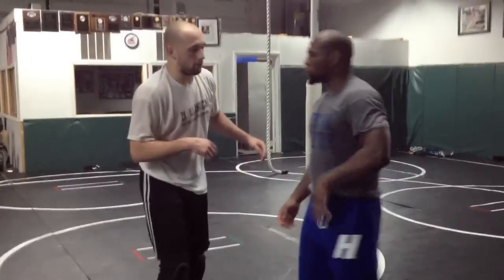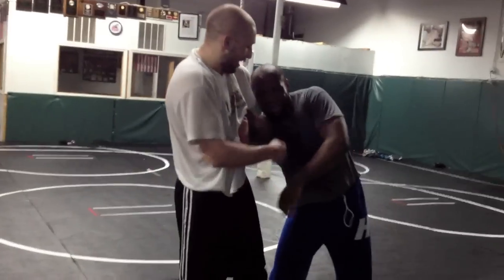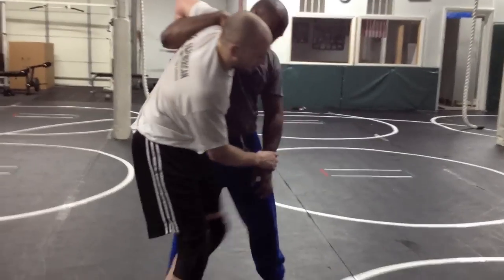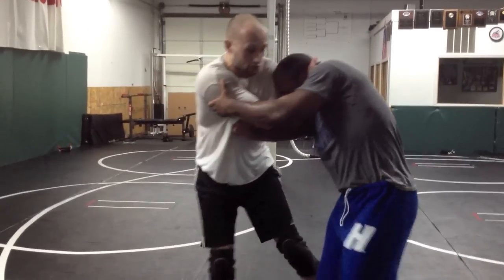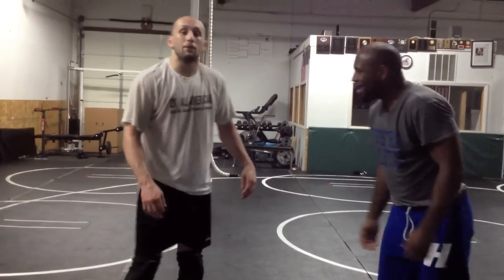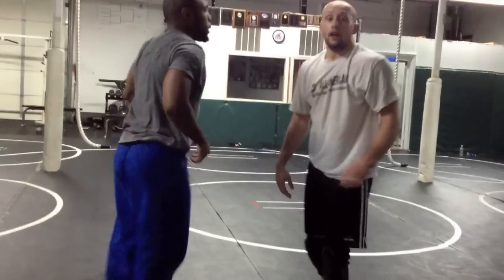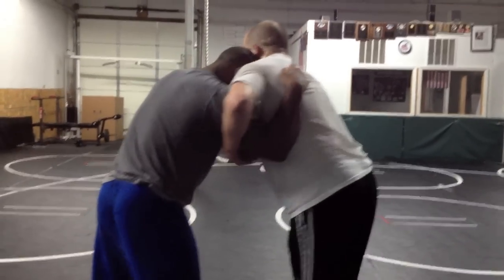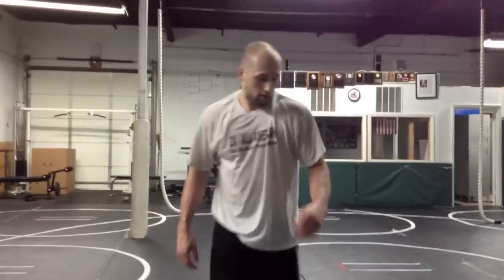How to beat a shallow under-hook